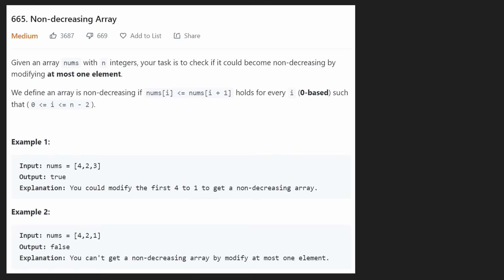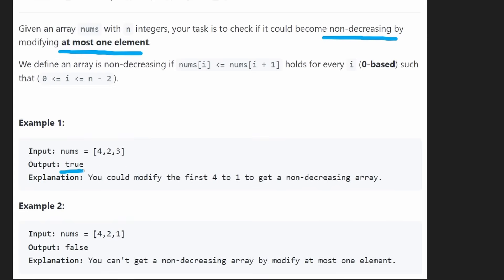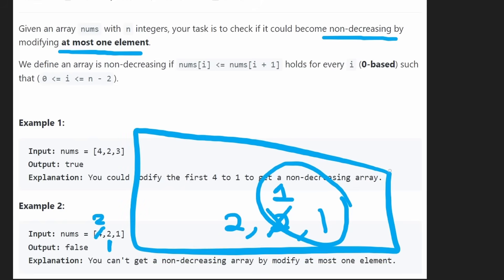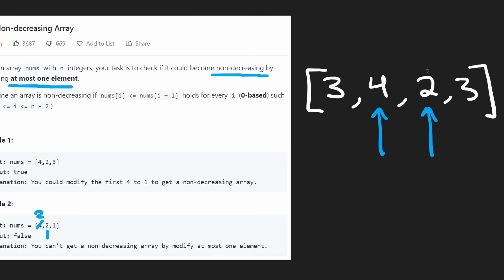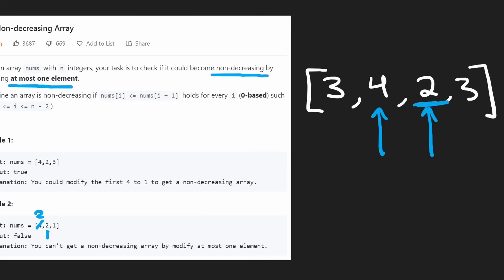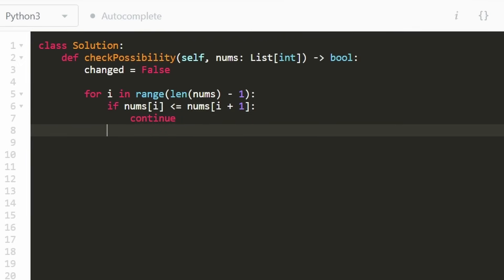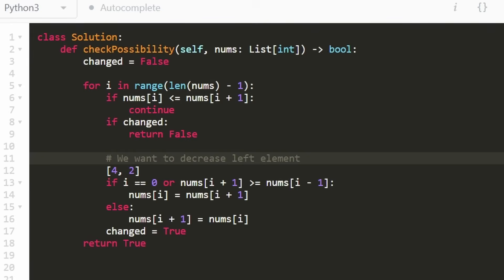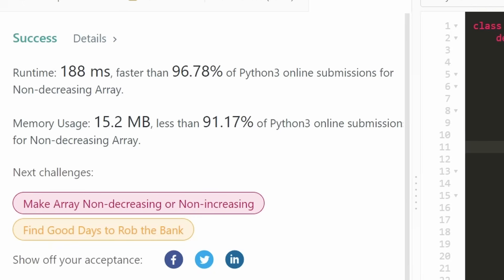Non-Decreasing Array - Leetcode 665 - Python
0:00 - Read the problem
1:40 - Drawing Explanation
6:50 - Coding Explanation

leetcode 665